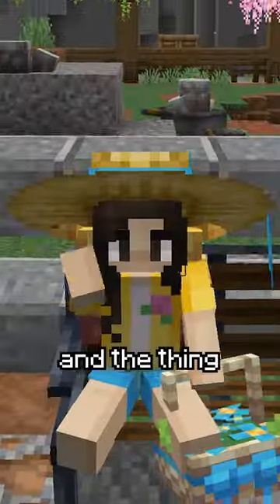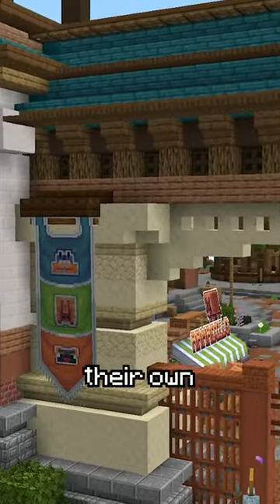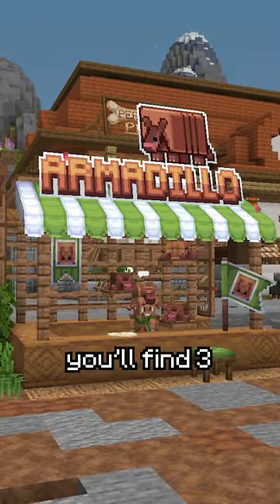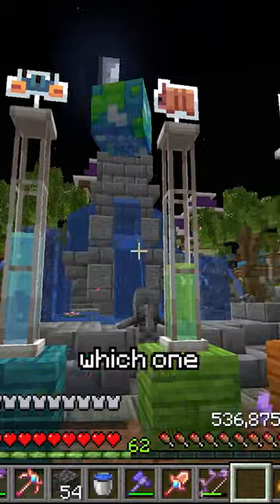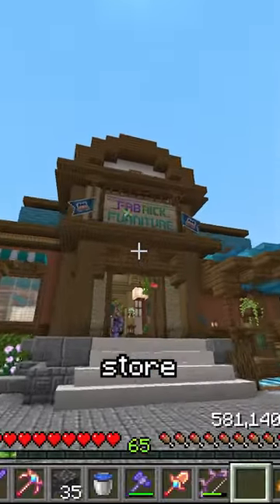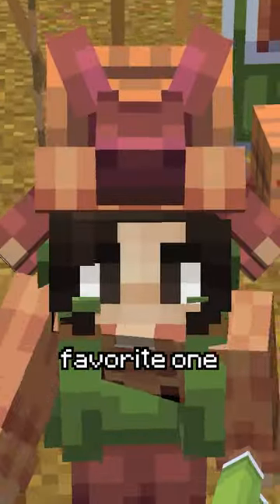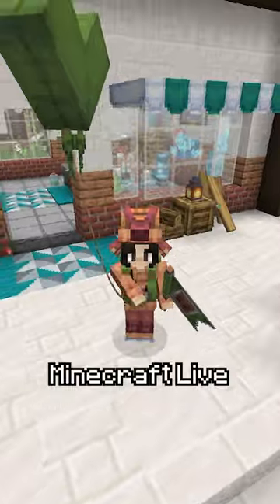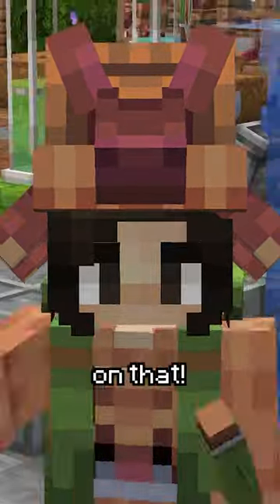Minecraft NEEDS to Add ALL 3 Mob Vote Mobs... (Origin Realms)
Which mob are you voting for? :D

~Alyssa ^_^